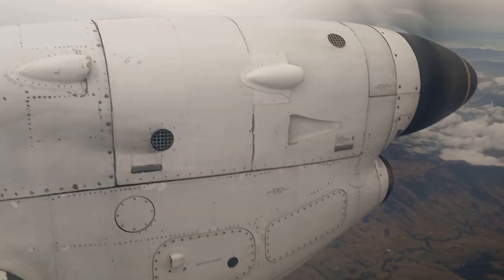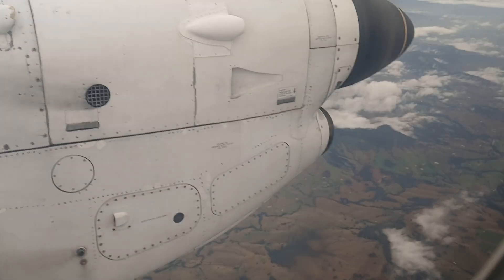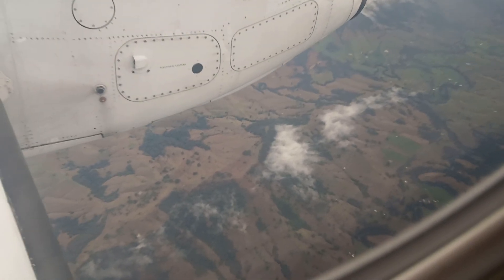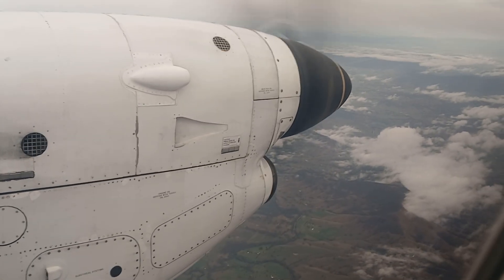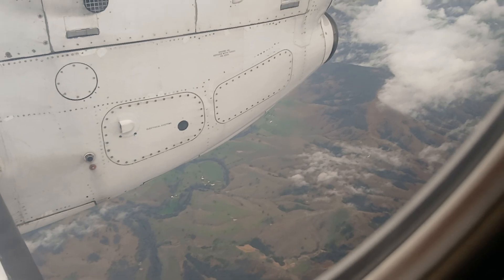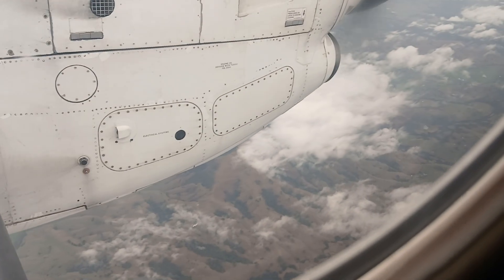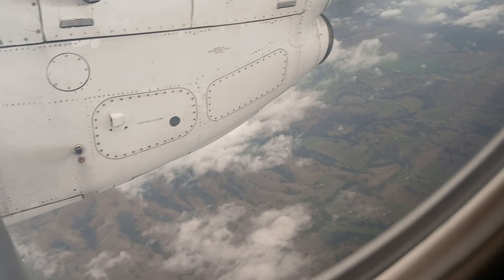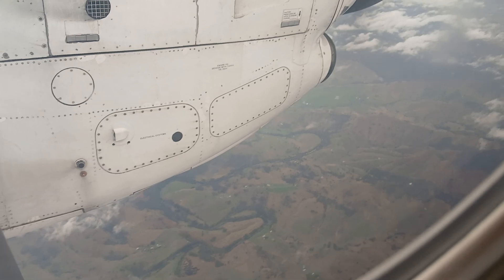Flight ZL6417 in-flight Saab340 with Rex Airlines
The journey continues with clearing fog and clouds as the flight levels off southbound towards Sydney